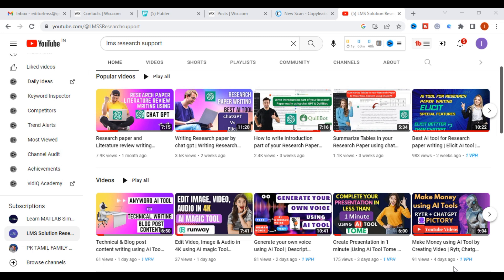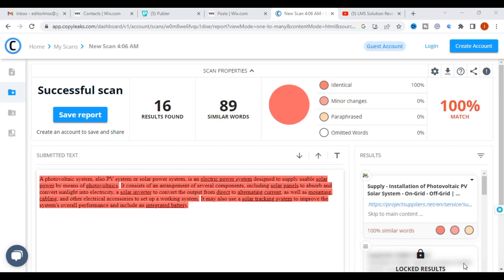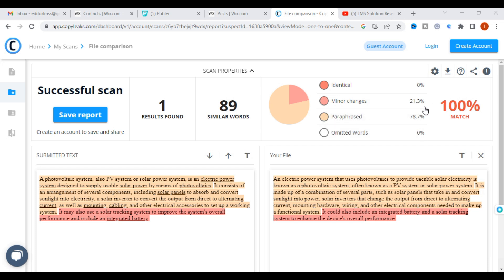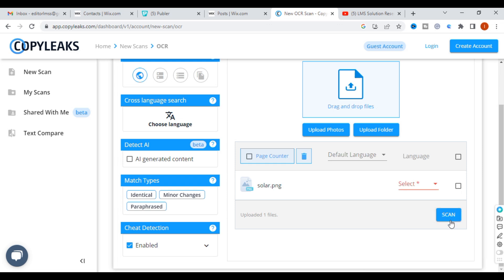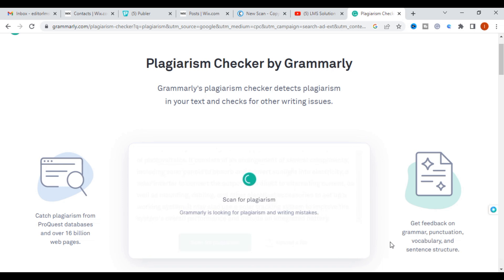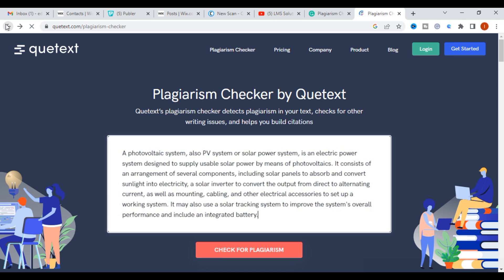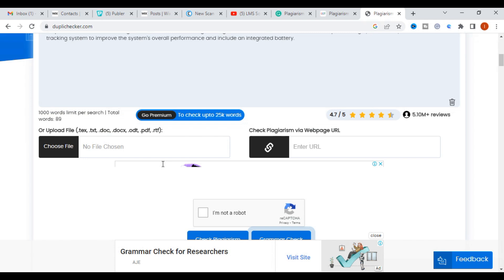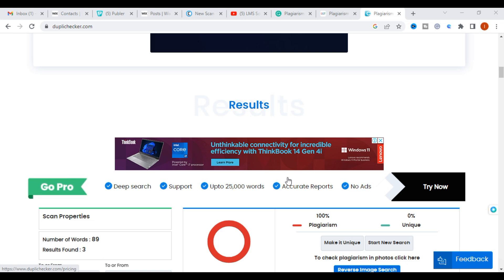5 Free Plagiarism Checking Tools | How to Check Plagiarism in your Research Paper online for free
LMS AI Monthly Plan : Rs.99 / $1.2
LMS AI Quarterly Plan : Rs.199 / $2.4
LMS AI Half-Yearly Plan : Rs. 499 / $6
LMS AI Yearly Plan: Rs.999 / $12

Pricing:
1. Plagiarism checking Up to 50 pages - ₹49
2. Plagiarism checking more than 51 to 100 pages - ₹99
3. Plagiarism checking more than 101 to 150 pages - ₹149
4. Plagiarism checking more than 151 to 200 pages - ₹199
5. Plagiarism checking more than 201 to 300 pages - ₹249

Get a 10% discount for each friend you refer Official Website for LMS Solution Research Support 5 Free Plagiarism Checking Tools | How to Check Plagiarism in your Research Paper online for free

1. MATLAB modelling of Solar PV cell and Solar PV Array Using a mathematical equation.
2. How to find I-V and PV Characteristics of the modelled solar PV array in MATLAB.
3. MATLAB Implementation of Maximum Powerpoint Algorithm for solar PV array with a stand-alone system.
4. MATLAB Implementation of solar MPPT charger controller for a solar PV system.
5. MATLAB Implementation of a grid-connected solar PV system.